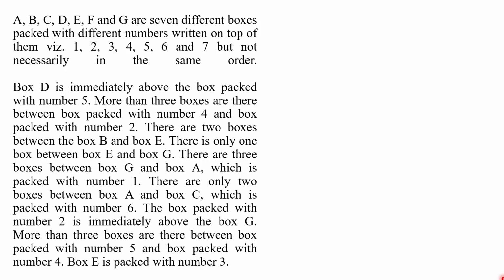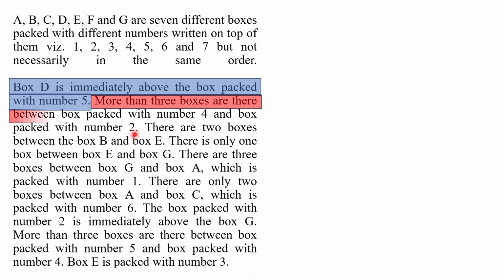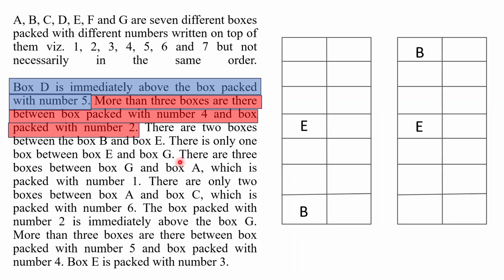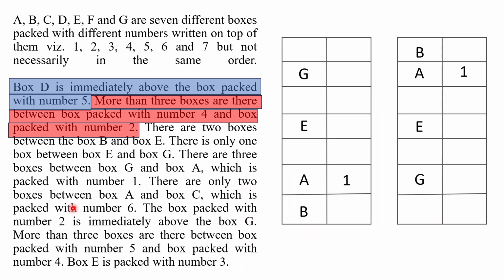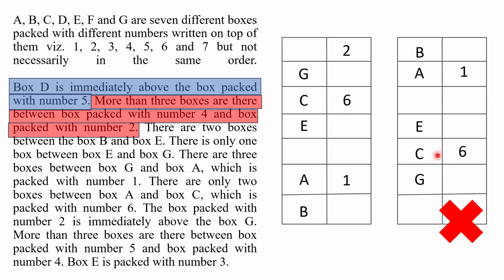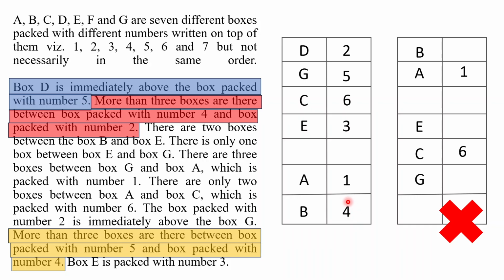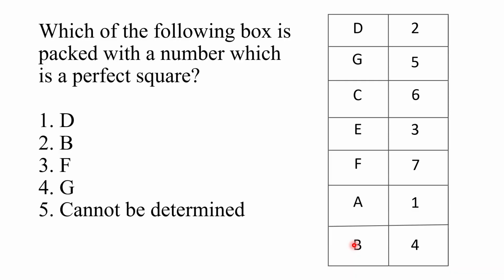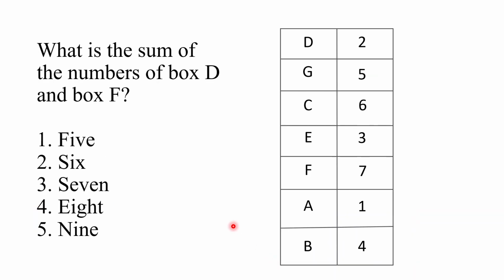Easiest way to solve PUZZLES for placements and govt. exams which you will not find anywhere else!!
Lets solve Puzzle in the easiest way for placements and Govt. exams!! You can solve puzzle easily after watching this video.
This video teaches the right approach to solve PUZZLE in less time. This will help students to crack many competitive exams like bank po clerk, LIC AAO, SSC JE and campus recruitment exams.
The level of question in this video is moderate.